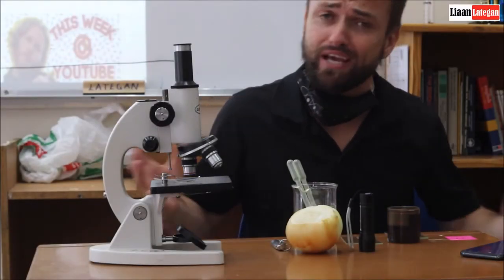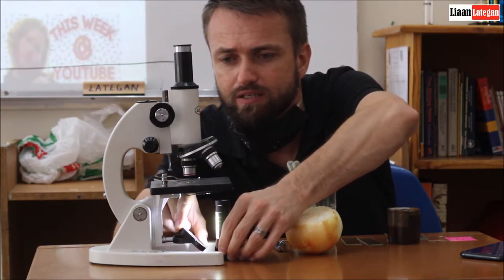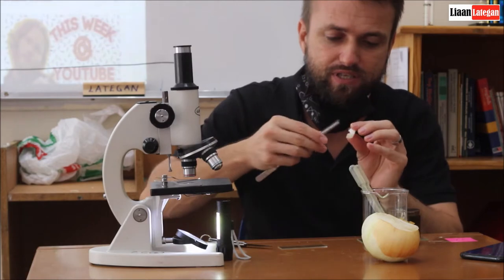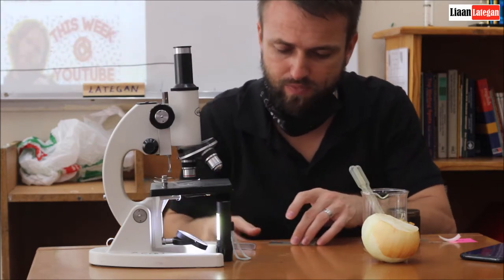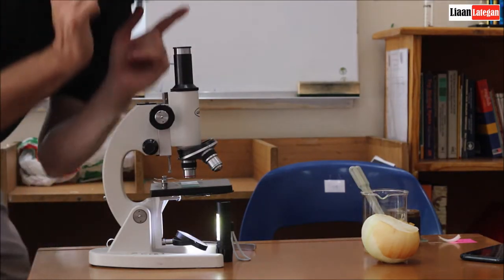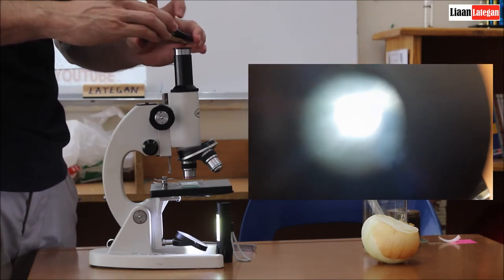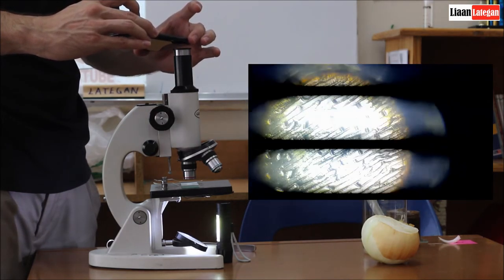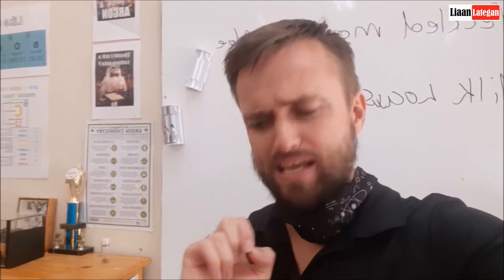Microscopes (Practical) Having a look at an onion Grade 9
Hi there grade 9's in this practical we had a look at an onion under a light microscope. Please watch the whole video and write in your books: "I've seen the Onion practical".